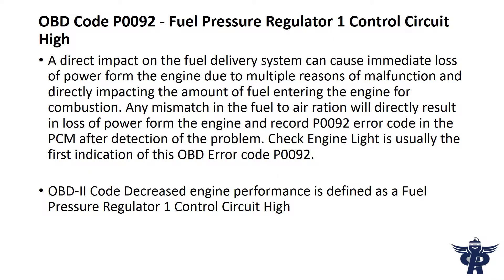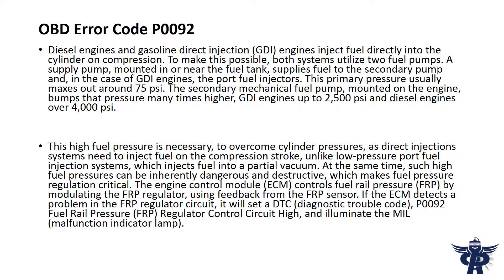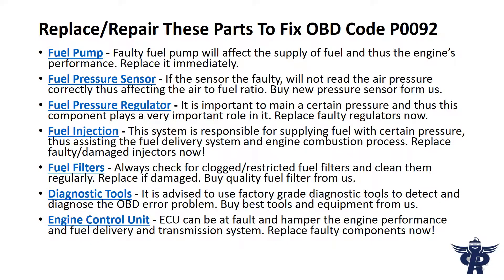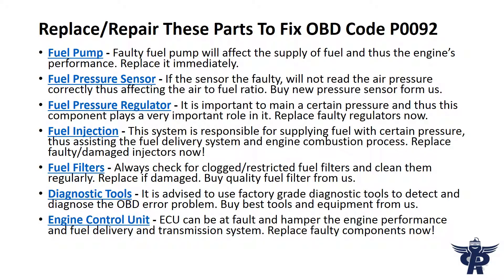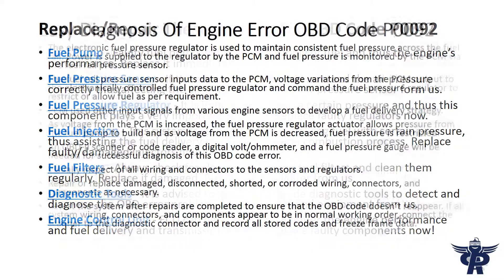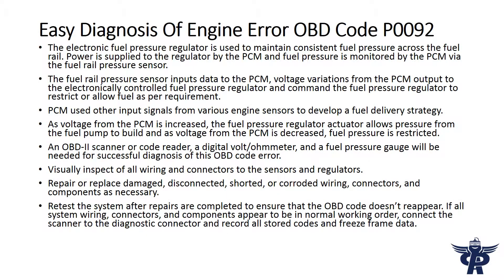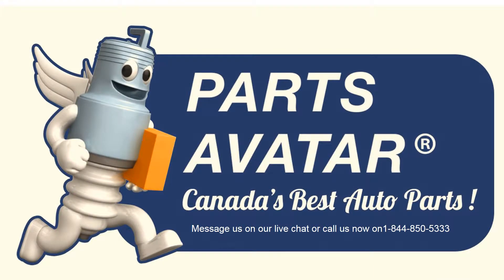Partsavatar provides solution to OBD Code P0092 - Fuel Pressure Regulator 1 Control Circuit High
A direct impact on the fuel delivery system can cause immediate loss of power form the engine due to multiple reasons of malfunction and directly impacting the amount of fuel entering the engine for combustion. Any mismatch in the fuel to air ration will directly result in loss of power form the engine and record P0092 error code in the PCM after detection of the problem. Check Engine Light is usually the first indication of this OBD Error code P0092.

OBD-II Code Decreased engine performance is defined as a Fuel Pressure Regulator 1 Control Circuit High

Diesel engines and gasoline direct injection (GDI) engines inject fuel directly into the cylinder on compression. To make this possible, both systems utilize two fuel pumps. A supply pump, mounted in or near the fuel tank, supplies fuel to the secondary pump and, in the case of GDI engines, the port fuel injectors. This primary pressure usually maxes out around 75 psi. The secondary mechanical fuel pump, mounted on the engine, bumps that pressure many times higher, GDI engines up to 2,500 psi and diesel engines over 4,000 psi.

This high fuel pressure is necessary, to overcome cylinder pressures, as direct injections systems need to inject fuel on the compression stroke, unlike low-pressure port fuel injection systems, which injects fuel into a partial vacuum. At the same time, such high fuel pressures can be inherently dangerous and destructive, which makes fuel pressure regulation critical. The engine control module (ECM) controls fuel rail pressure (FRP) by modulating the FRP regulator, using feedback from the FRP sensor. If the ECM detects a problem in the FRP regulator circuit, it will set a DTC (diagnostic trouble code), P0092 Fuel Rail Pressure (FRP) Regulator Control Circuit High, and illuminate the MIL (malfunction indicator lamp).

If you face another OBD Error Code then click this